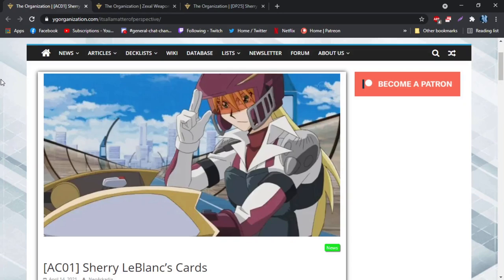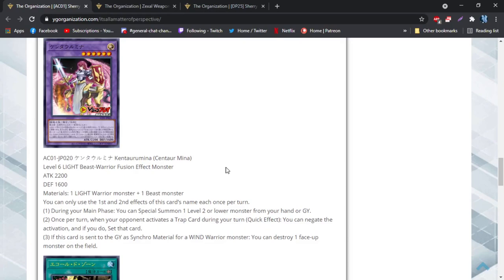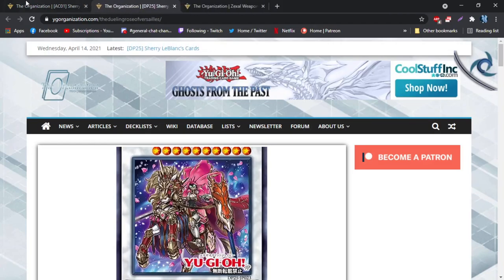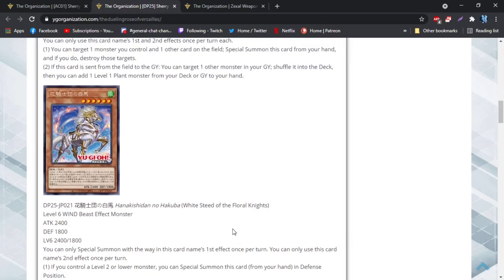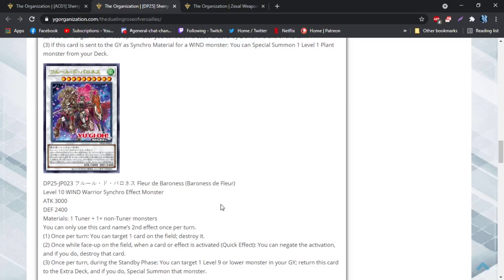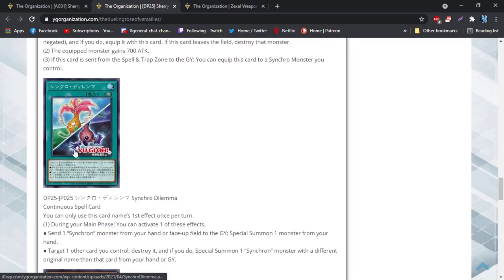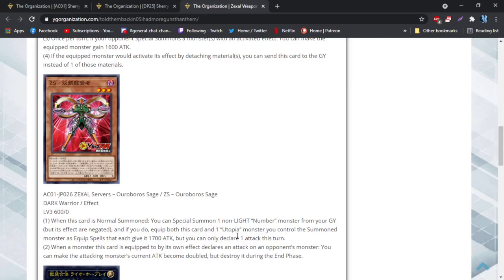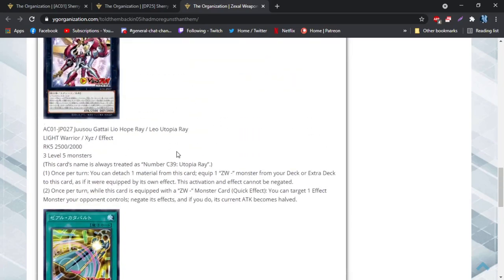New Noble/Fleur Knight(Sherry LeBlanc's cards) and Utopia Support!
Nobody probably reads the description anyway so hello!